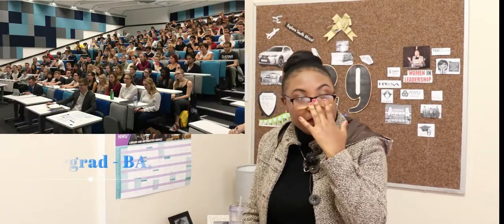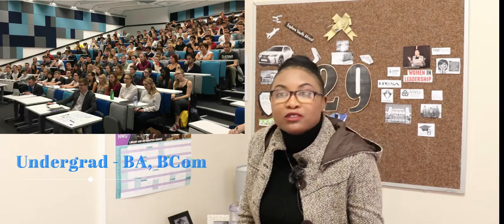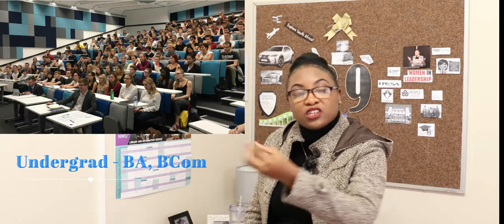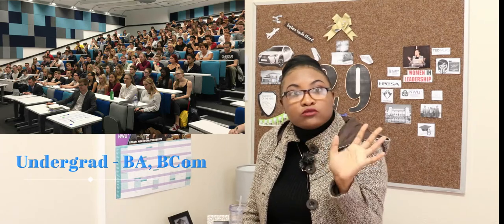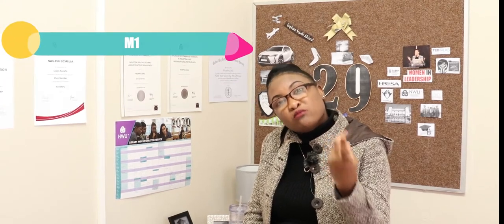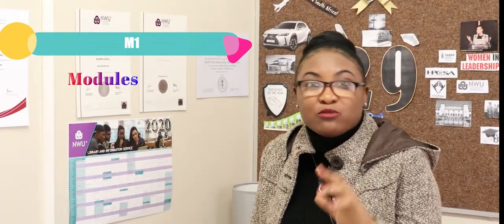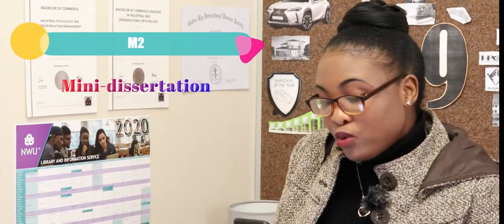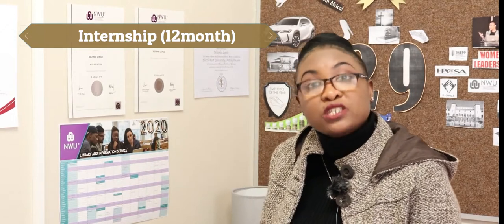Industrial Organisational Psychology As A Career | Nozipho Lepele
Hi Nators!

She's back again! Answering some of your questions you had about board exams, psychometric tests, job opportunities/market and other key questions in the Industrial and Organisation Psychology career.